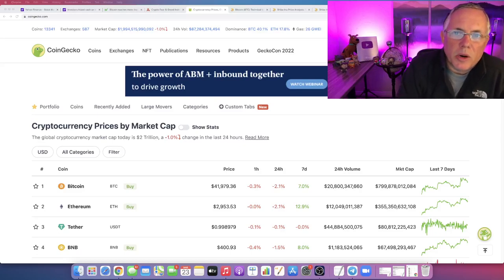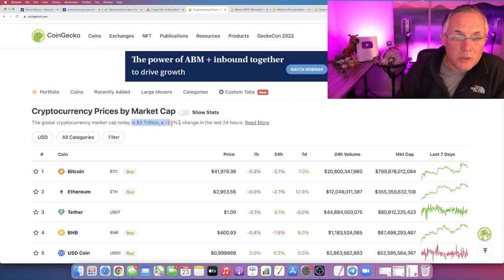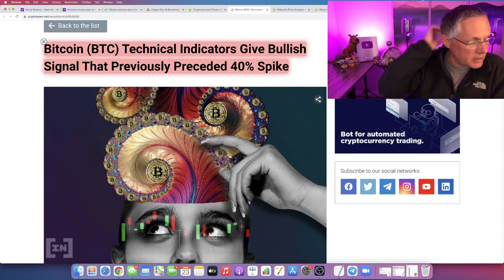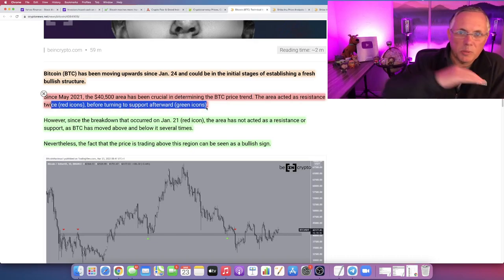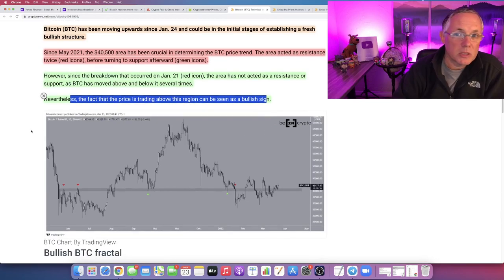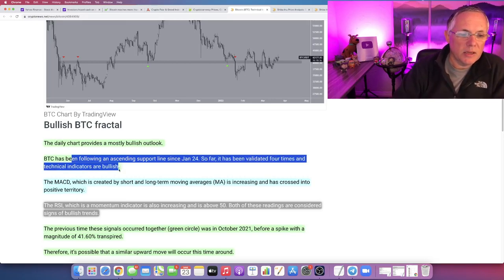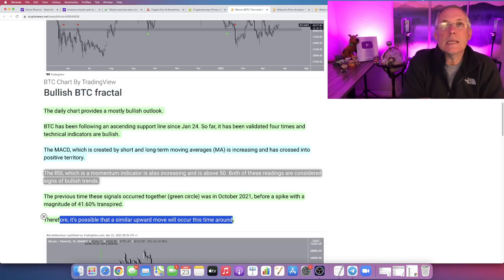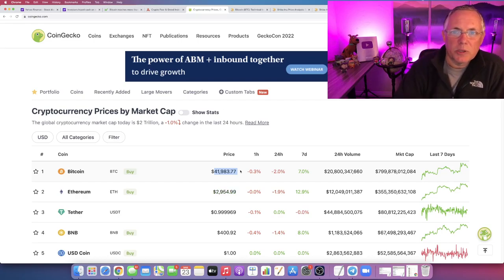IS THE CRYPTO MARKET ABOUT TO EXPLODE AND GO UP 40%?!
IS THE CRYPTO MARKET ABOUT TO EXPLODE AND GO UP 40%?! MAJOR CRYPTO NEWS TODAY! CRYPTOCURRENCY NEWS - RIGHT NOW!